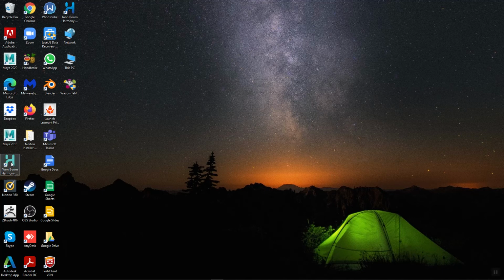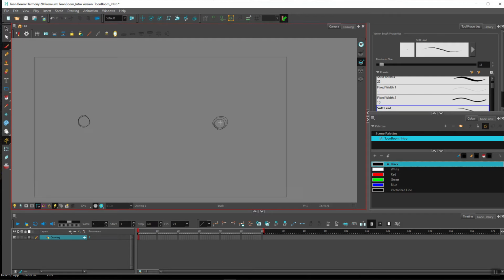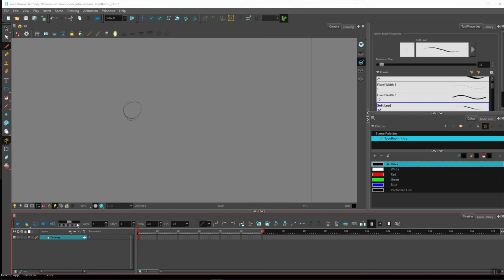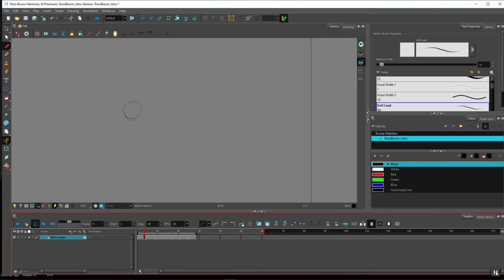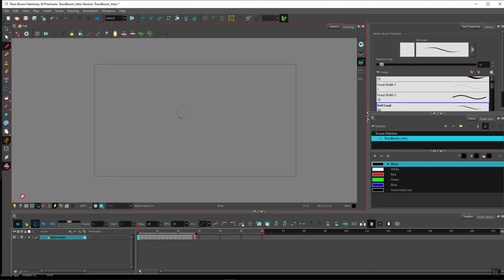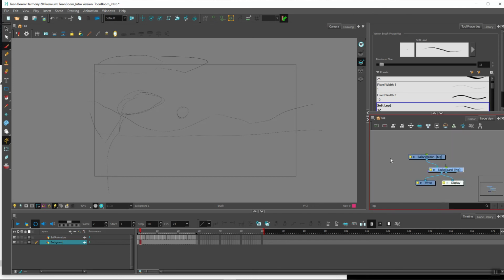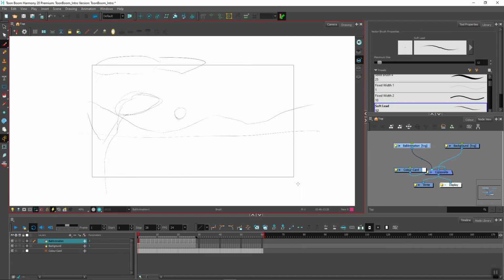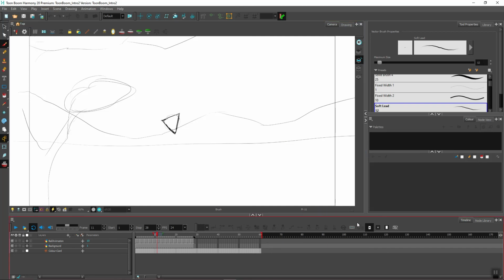Intro to Toon Boom Harmony for traditional animation